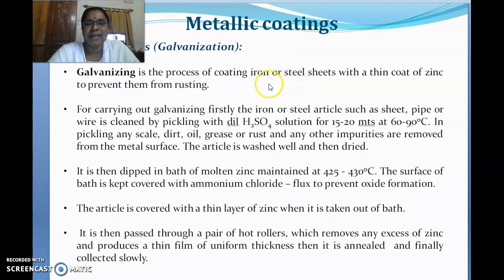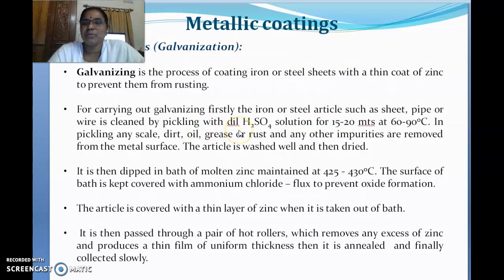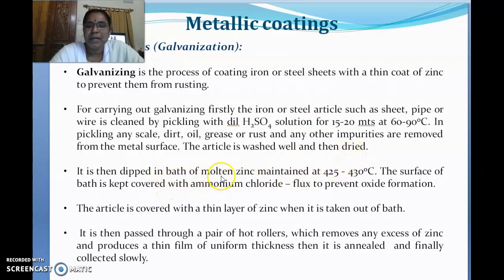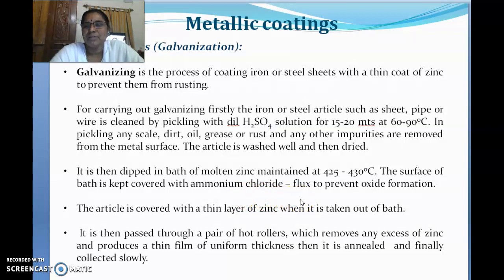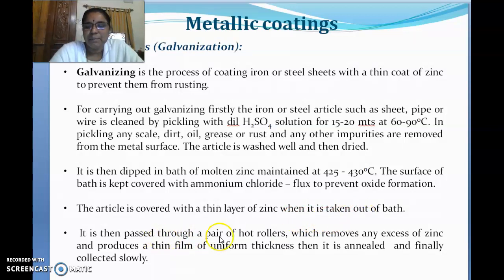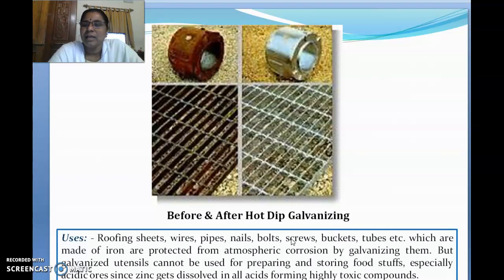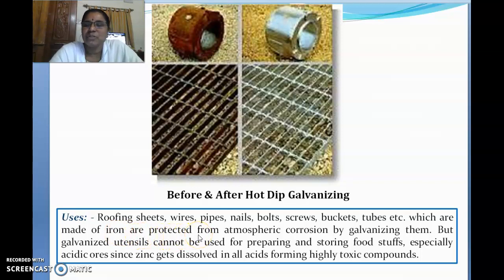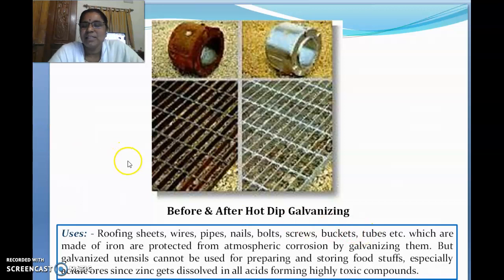Galvanization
Hot dipping.